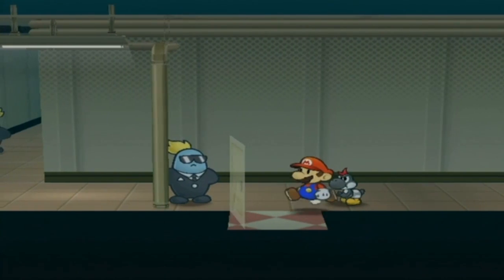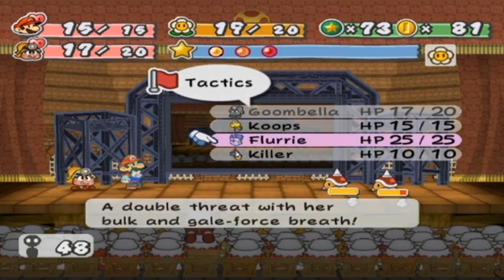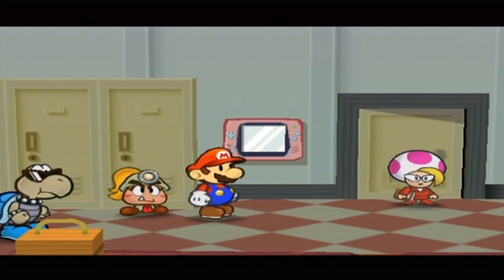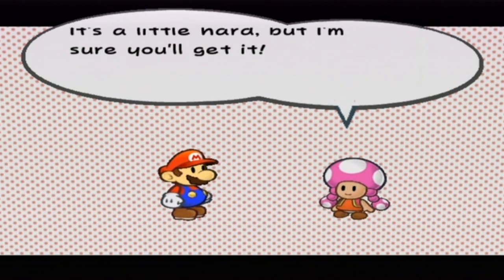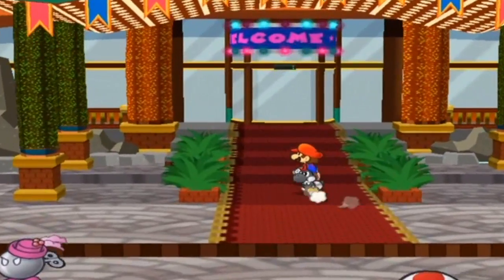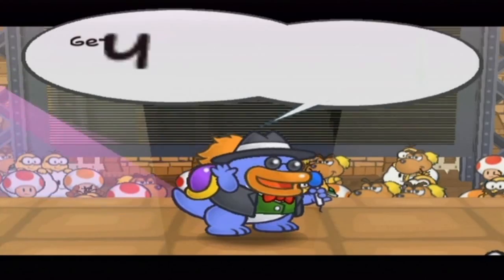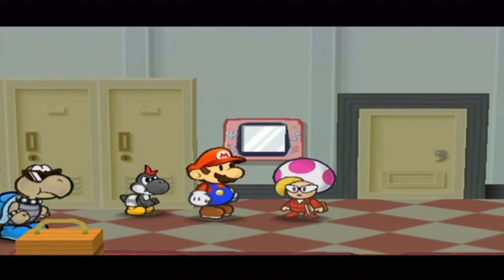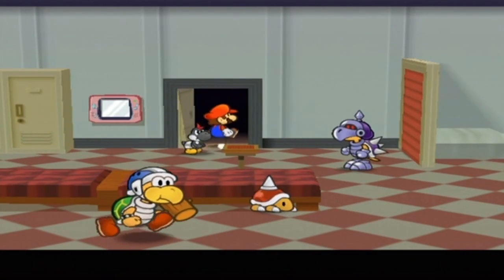Paper Mario: The Thousand-Year Door walkthrough (w/ commentary) Part 32 - Bashin' the Major League!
Now that Mario and the gang made it to the Major League, the battles are certainly much more difficult! In the process of defeating others in the Major League, e-mails from someone named "X" are showing up, and this person appears to be leading us into the direction of the Crystal Star! In obeying this person's e-mails, we get a Super Hammer! But... we also got into some trouble as well...